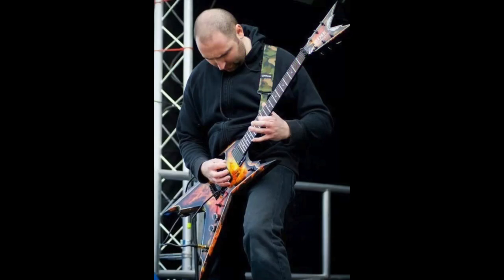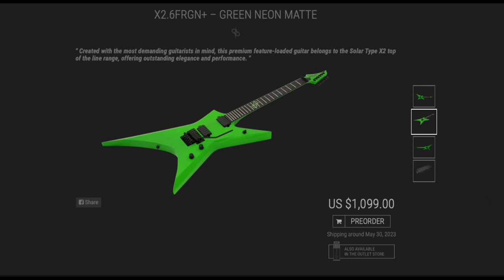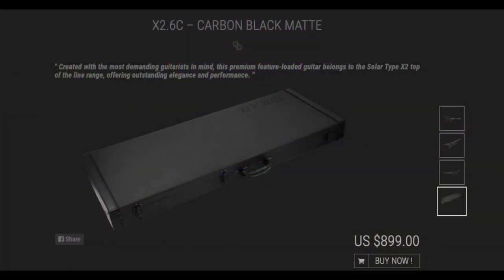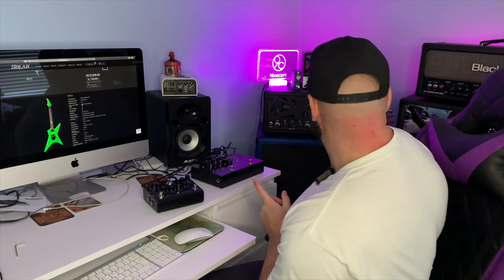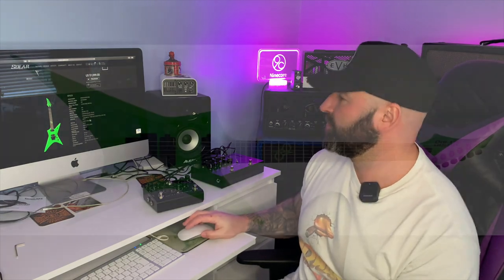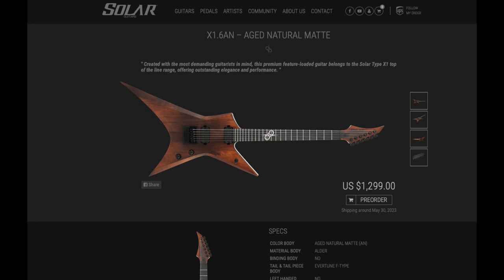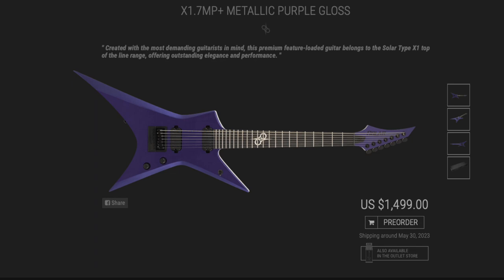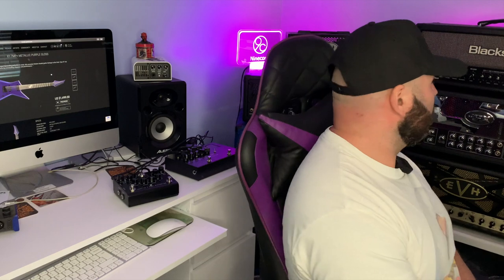SOLAR TYPE X GUITARS AND USEFUL GUITAR GADGETS I USE FROM DIMARZIO,DUNLOP,SONICAKE & ZOOM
The New Solar Type X Series Look Amazing let’s check them out!,also I’m going to tell you about a few handy bits of gear I use including Zoom Interface to record to your phone and also the R20.

00.00 Solar Type X guitar
19.00 Zoom AMS & R20
21.50 Sonicake pedals and Wireless Mic
23.36 Dunlop H3 Tortex Review
25.03 Dimarzio Cliplock Strap Review